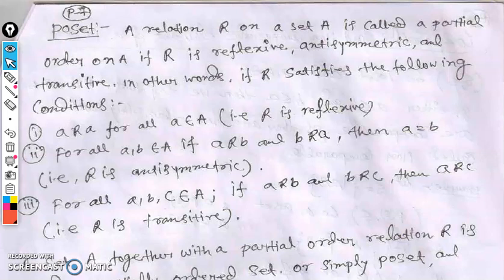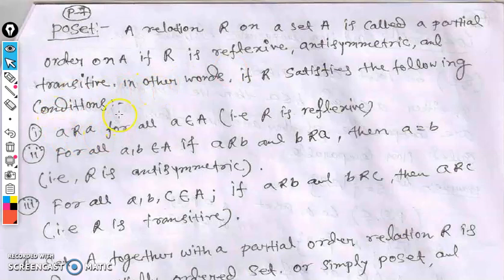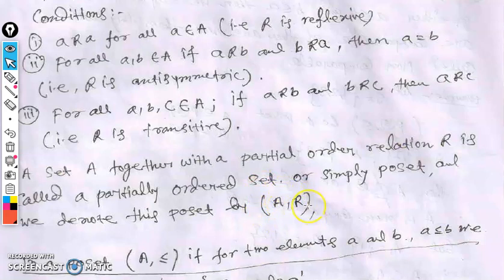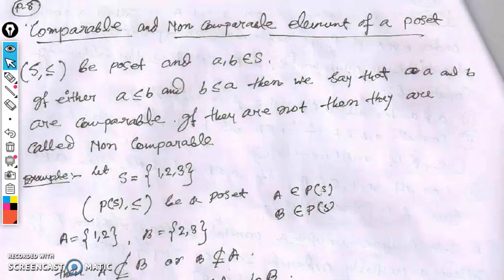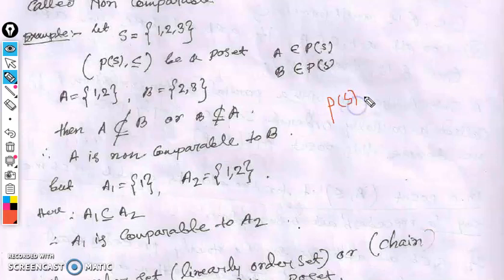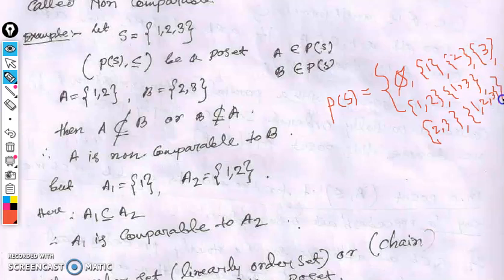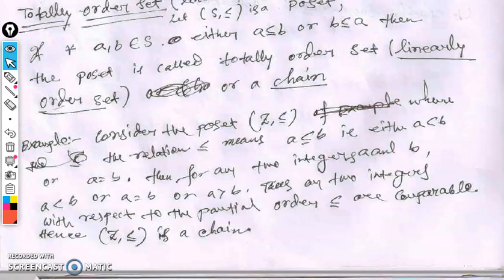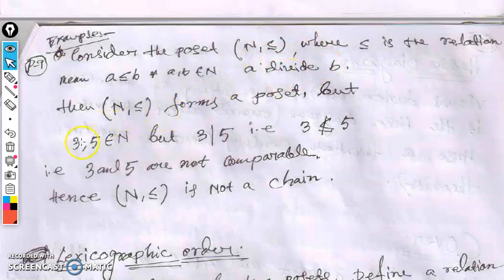PCC CS 404 Module I Lecture No 4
Partial Order Relation and Poset